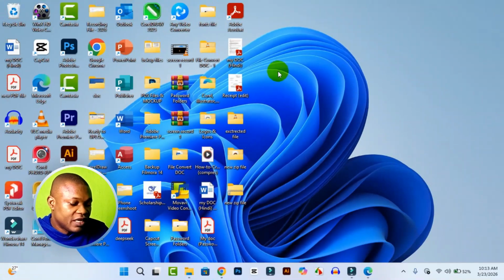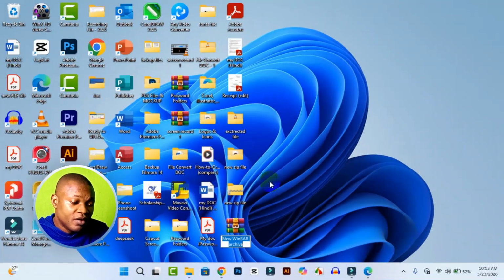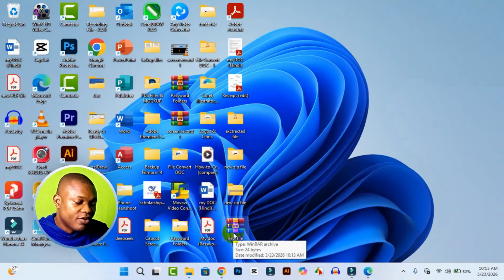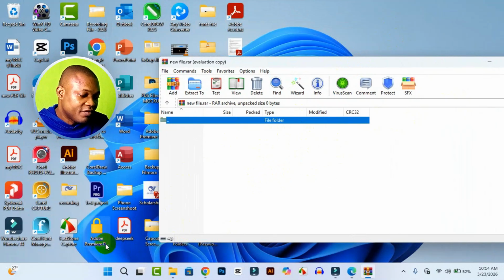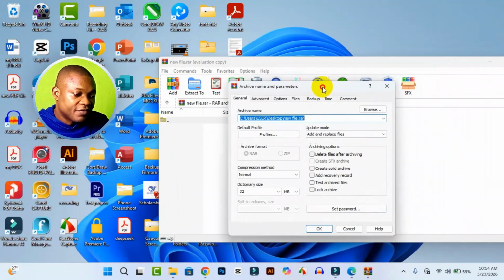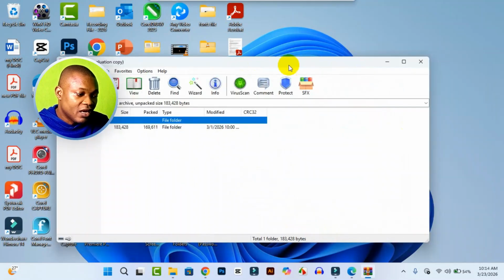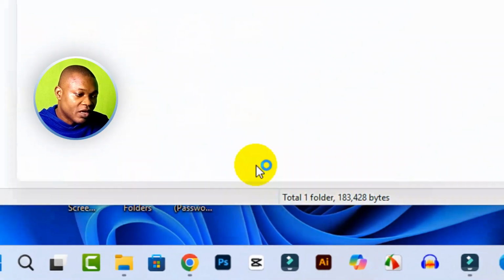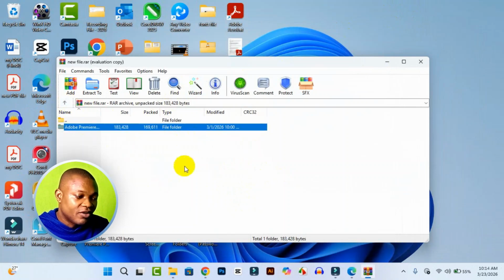How to Create a WinRAR Archive on Windows PC